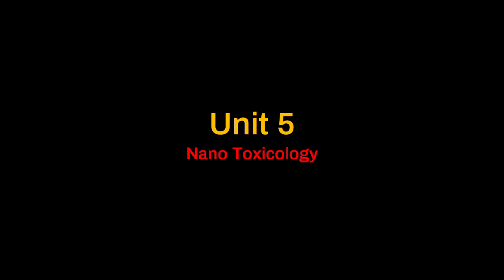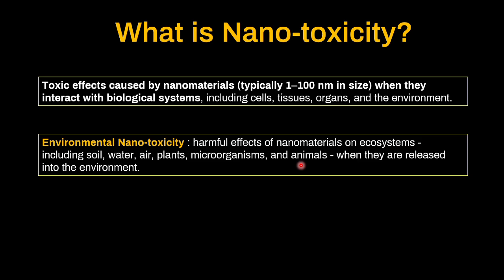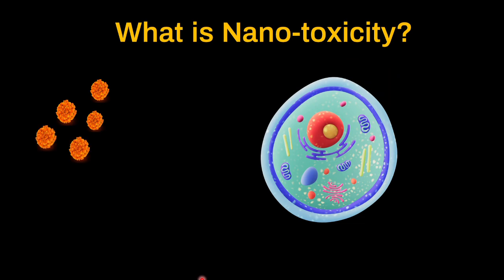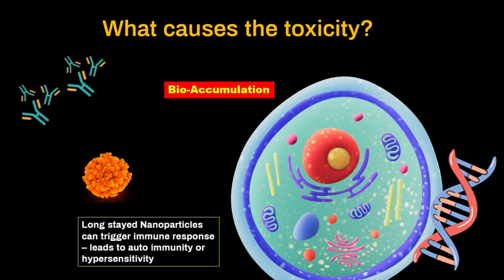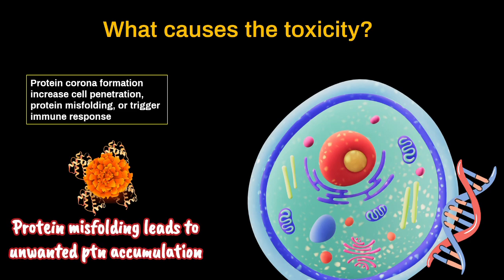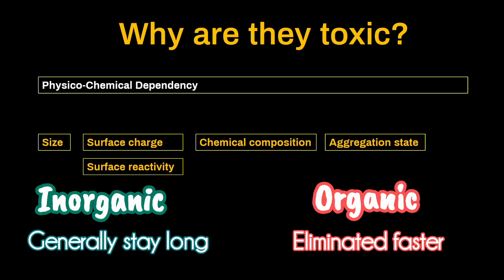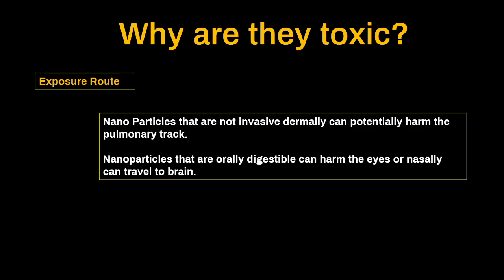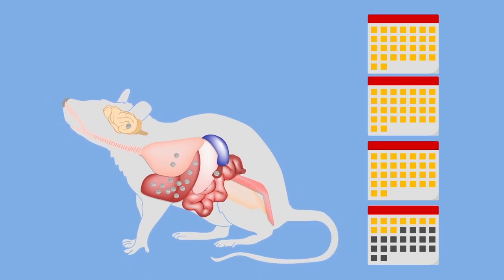Basic Intro to Nano-Toxicity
Introducing what Nano-toxicity is, how nanoparticles can impart the toxicity to biological system. Again this is only an introduction to the domain. Your curiosity will help you learn.